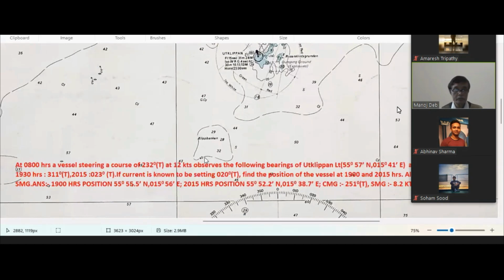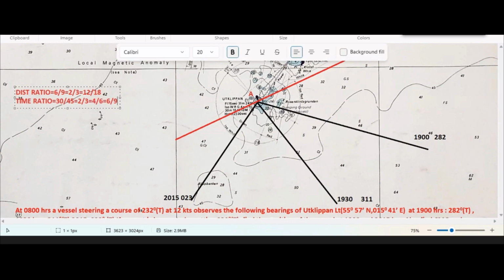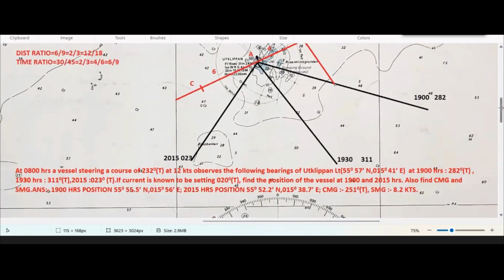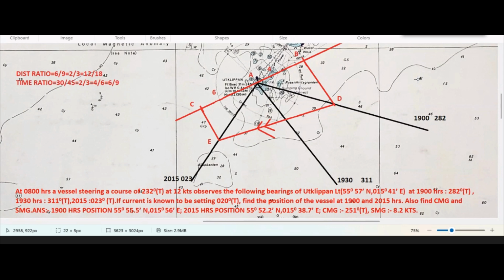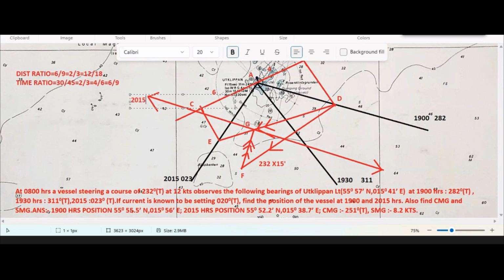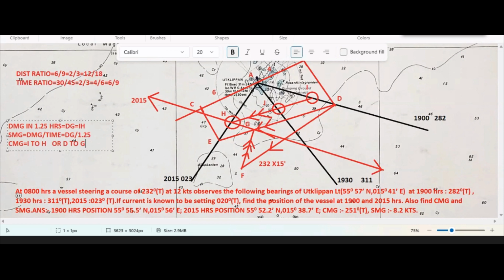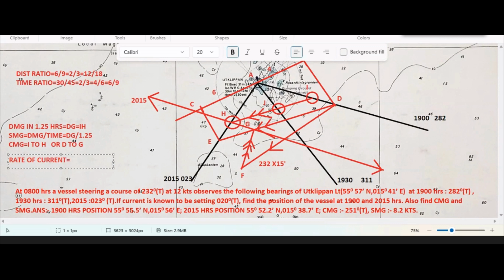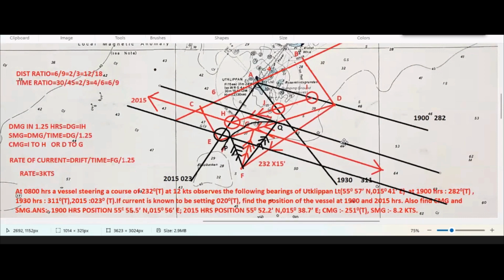CHART WORK- 3POINT BEARING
CONCEPT OF 3POINT BEARING